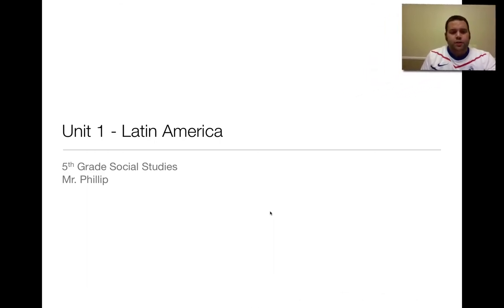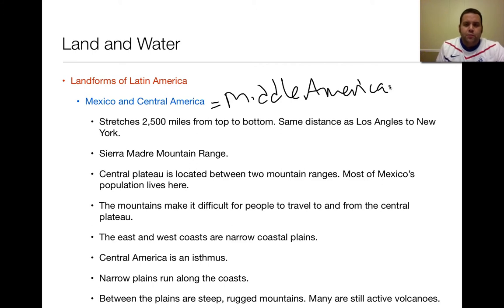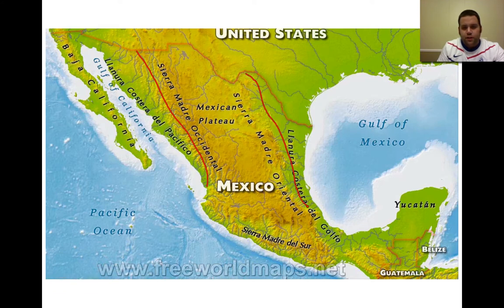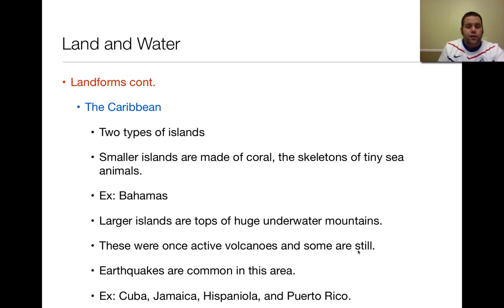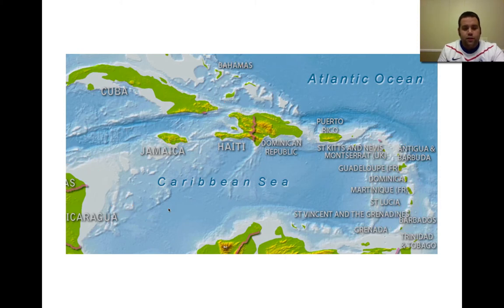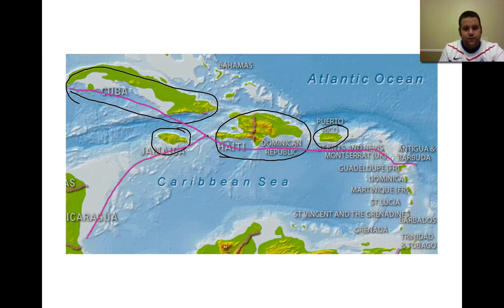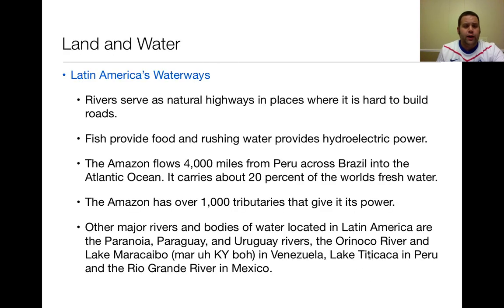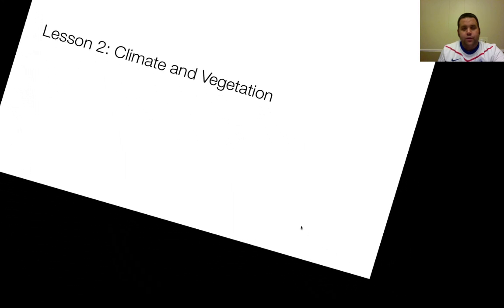Latin America - Land and water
This is a brief overview of the the physical geography of Latin America.